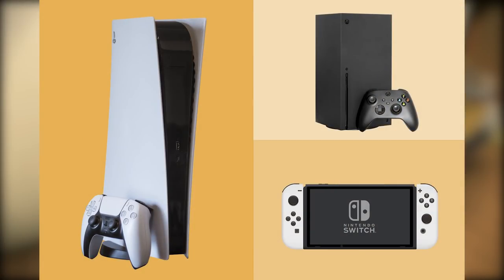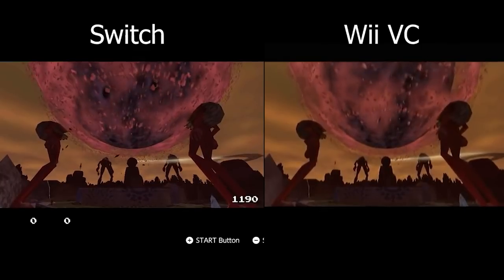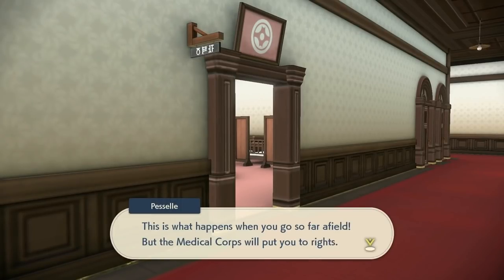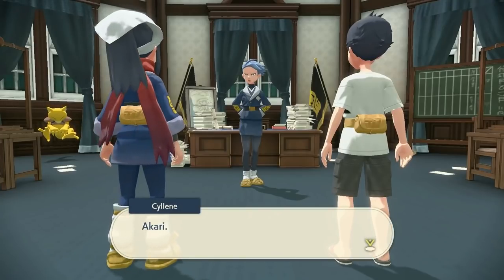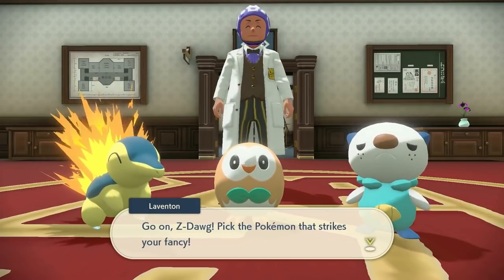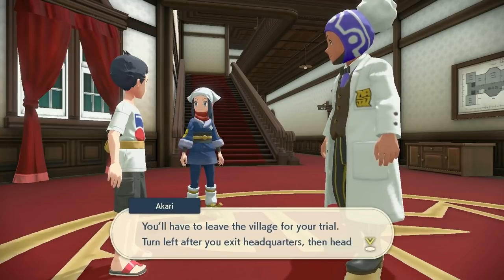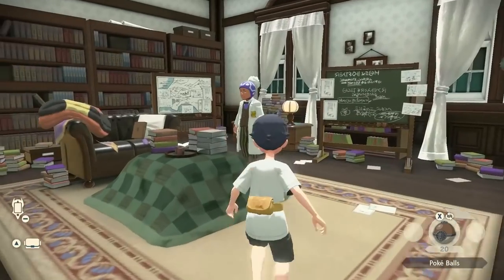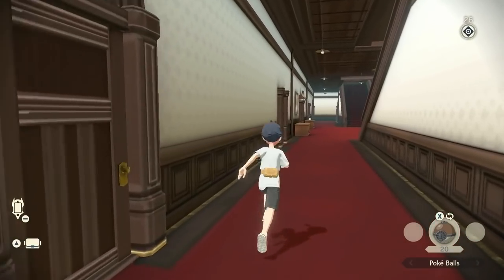Nintendo Switch Online Got Better. They Are Listening to Us!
Nintendo Switch Online has been a laughable service for many from the very beginning. So many basic features missing and the ones they do add, done poorly. That's changing in a massive way and its time we give Nintendo some credit.